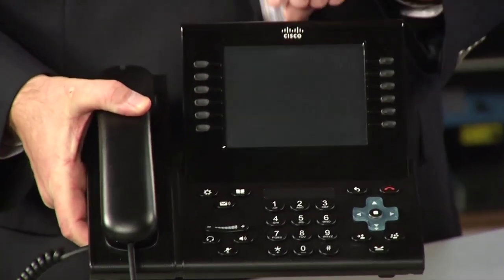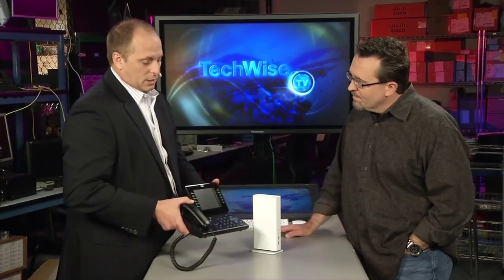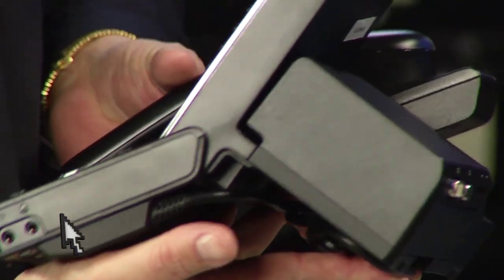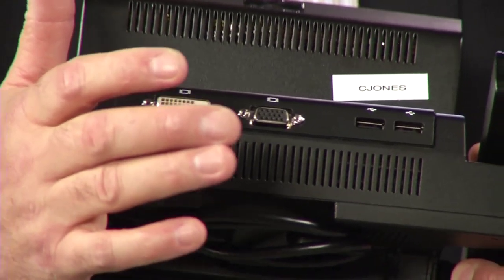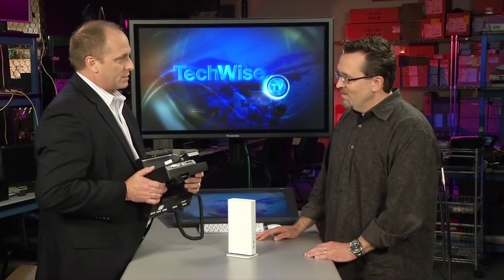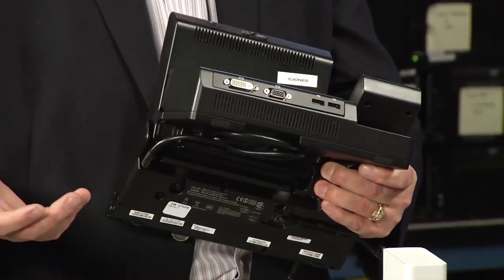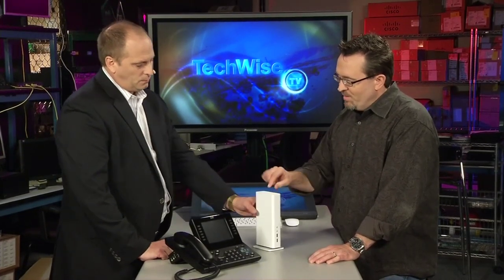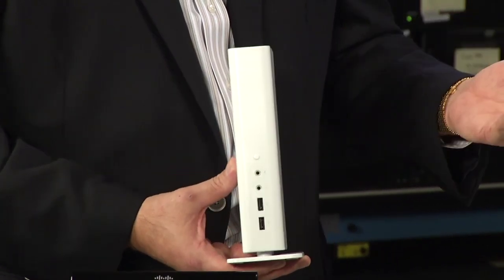Cisco Zero Clients - Podcast 305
New 'Zero Client' hardware from Cisco will literally reshape your desktop.  Brian Dal Bello walks us through these new multi-media options.